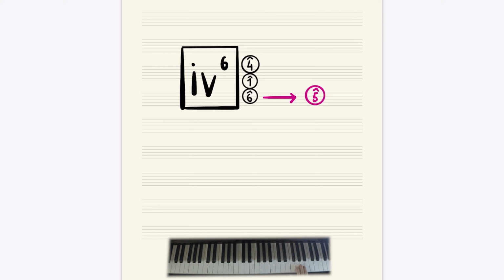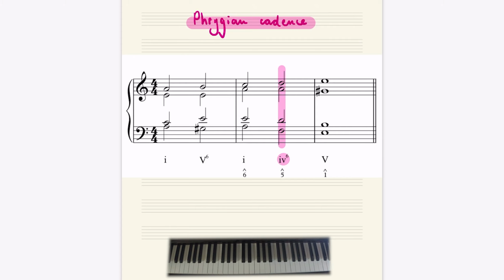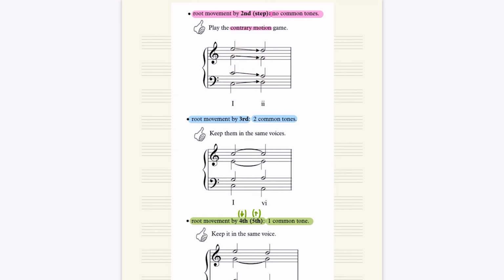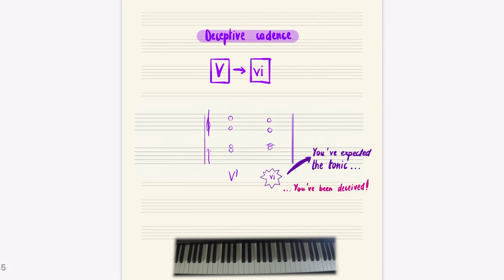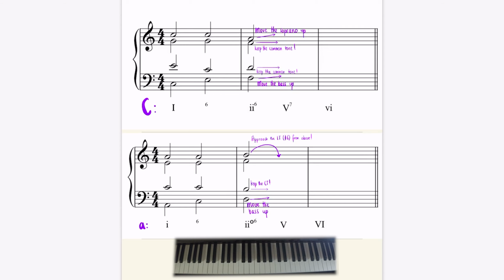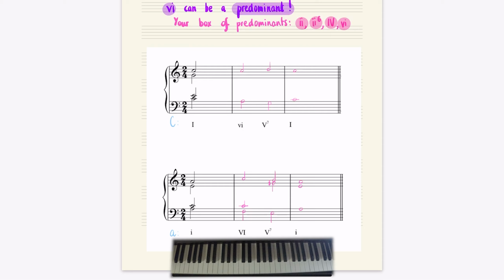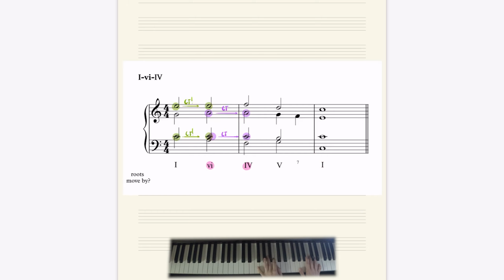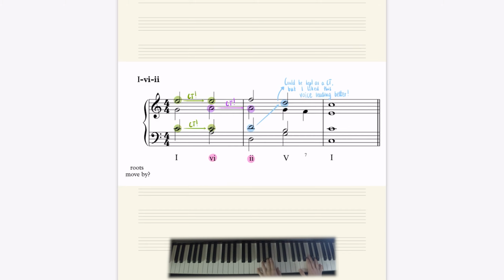(12) Music25: Lesson 12